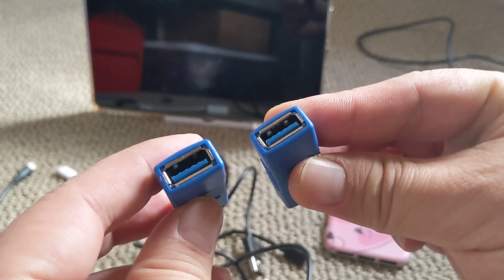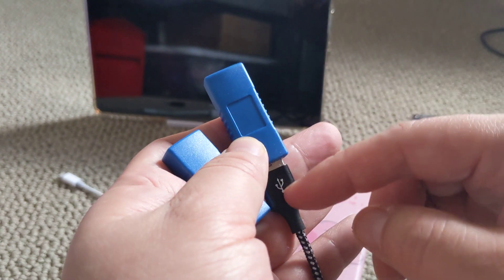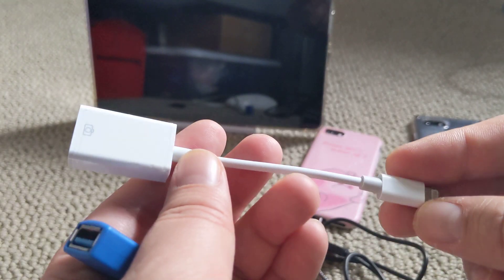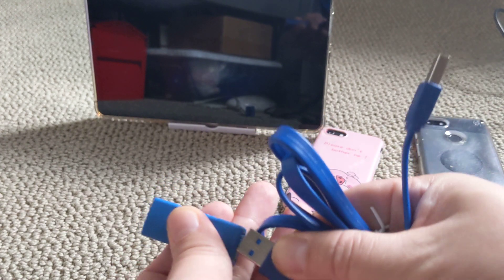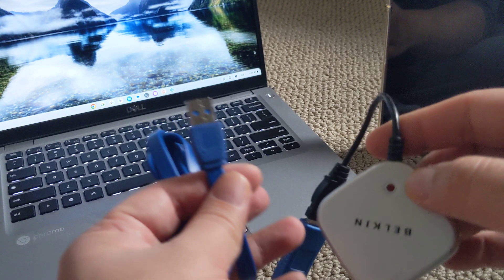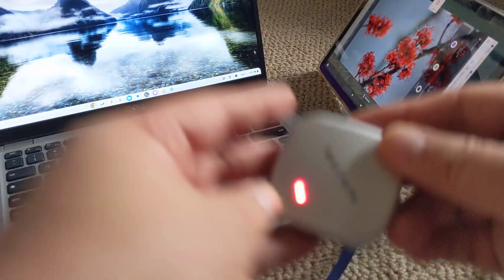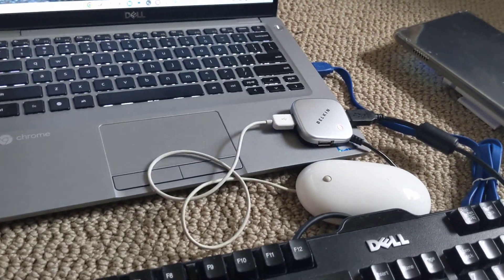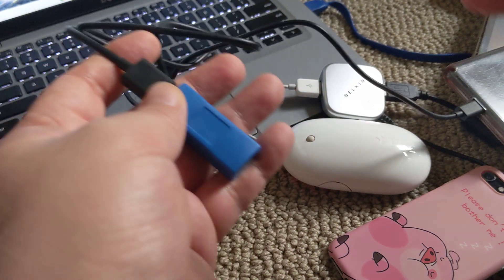So you purchased a USB a female to female coupler. What can you do with it? IT'S NOT AN OTG Adapter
I recently bought a USB A to USB A coupler/adapter.
I thought I could use it to connect to a lightning cable or a usb c cable allowing me to use it with flash drive, USB Hub, keyboard, or mouse.

When I do this.. nothing works.. and there are no lights.

The problem is... the USB A to USB A female coupler is not an OTG adapter.

What can it be used for?
Well.. it can extend the length of a USB A device.  Again HOW?

1.  YOU NEED A USB A TO USB A male cable.  This will act as the extension cable when attached to the USB A to USB A female coupler.

Voila.. now you can use your devices like normal.. but the cable has been extended.

NOTE:  You can't use it plugged into a phone, tablet, or ipad.
If you want to do that... Instead.. you need to get either a:

OTG adapter or  OTG cable adapter.

Simple but hard.

On a side note... just wanted to make this video since I thought it might be helpful.

I couldn't return the coupler.. but at least I know what it CAN and CAN'T be used for.